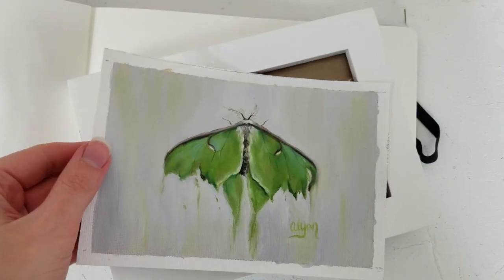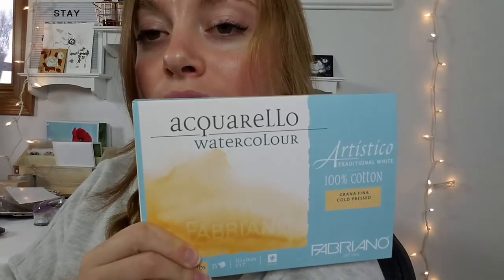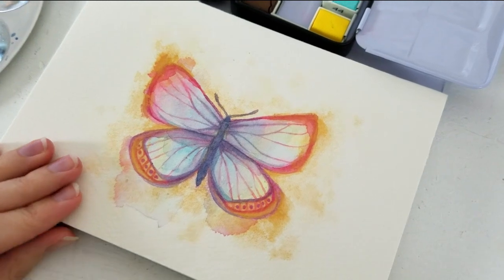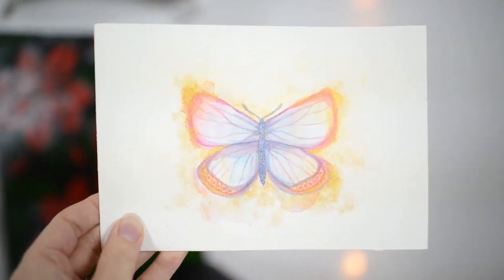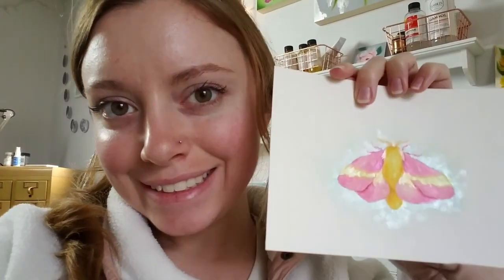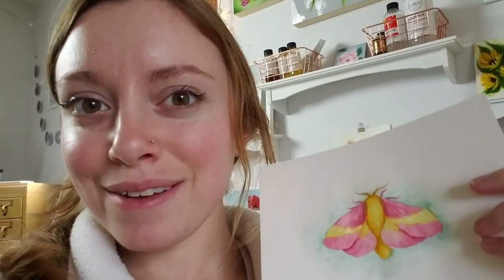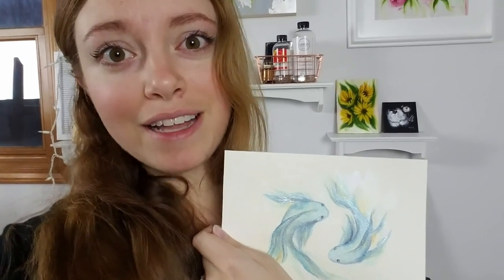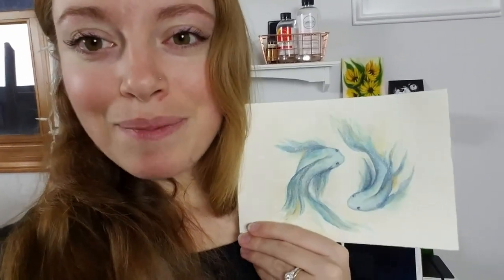Studio Vlog 7 | Watercolor Challenge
Hello! I’m Allison, and I create art inspired by nature and flowers. I’m happy you’re here! This is studio vlog 7 about a watercolor challenge I’m starting. I’m doing a 100 days of art challenge where I’ll be painting 100 watercolor paintings in 100 days. You’ll see me work on days 1 - 3: watercolor butterfly, rosy maple moth, and watercolor fish.

♡♡♡ FREEBIE! ♡♡♡
Join my weekly newsletter and receive a FREE print download of my poppy painting “Poppies 2”

Aljosha Konstanty has been so kind to let me use his music in my videos. Here's his YouTube channel if interested